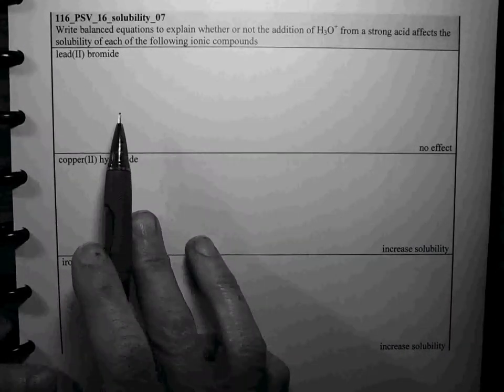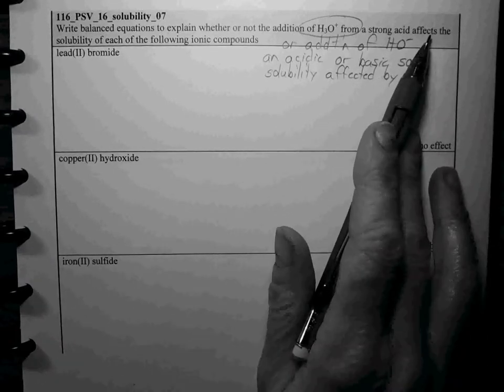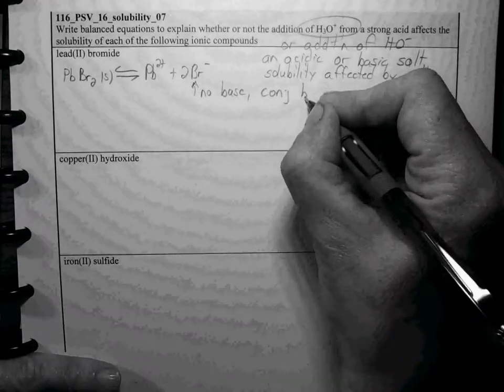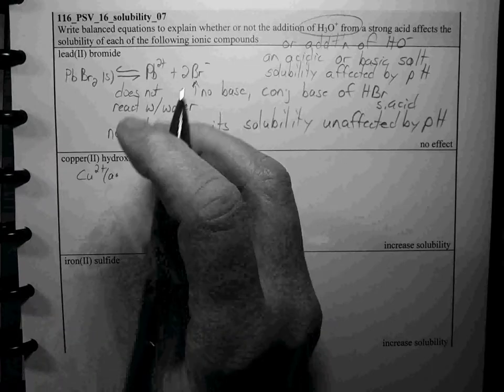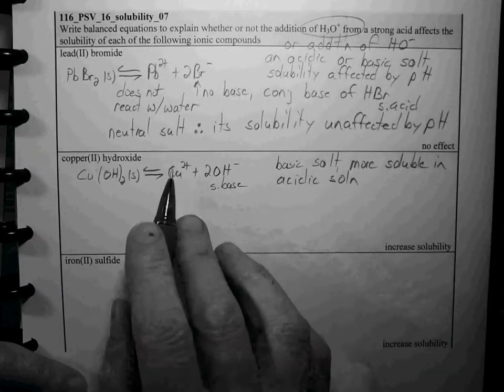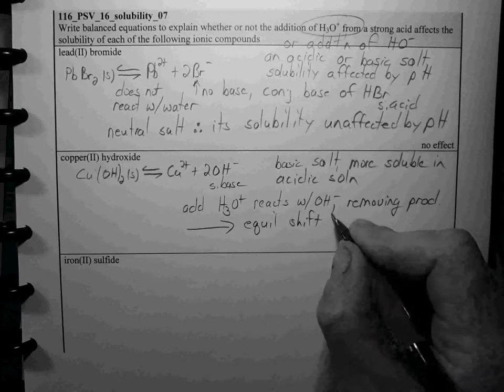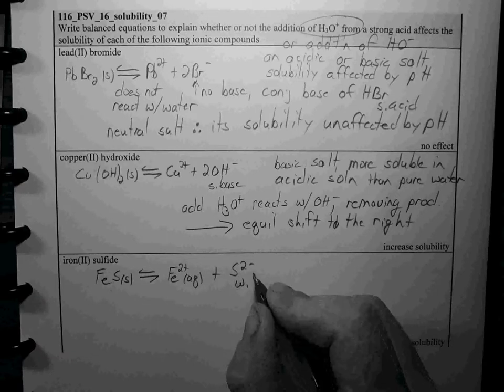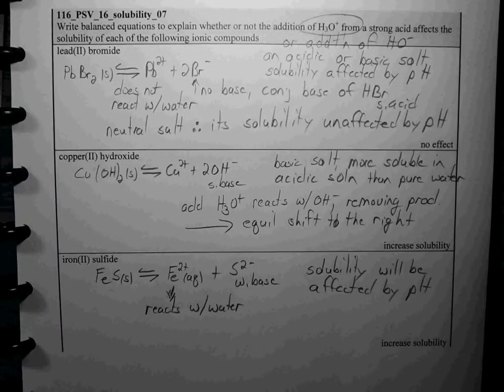116 PSV 16 solubility 07